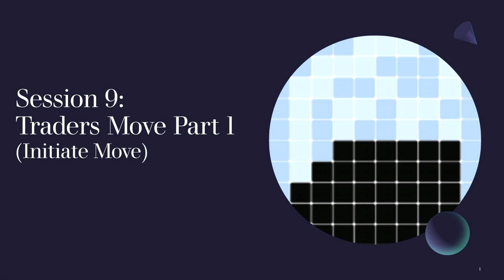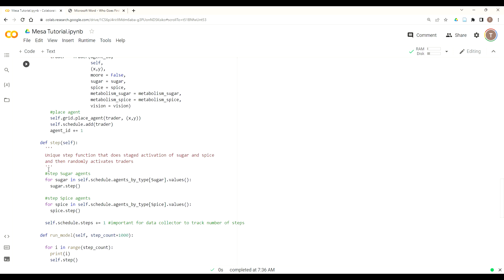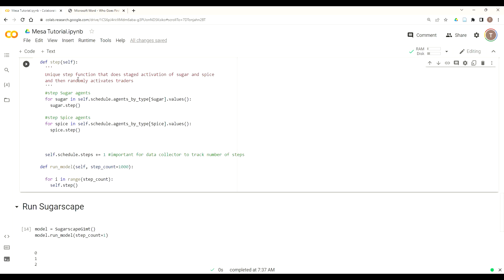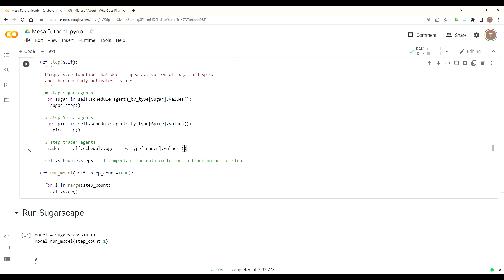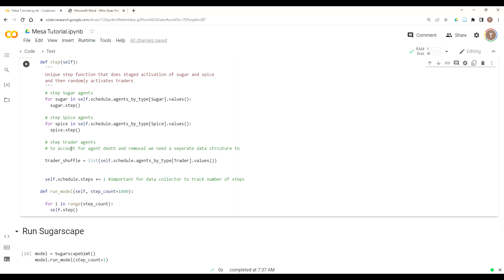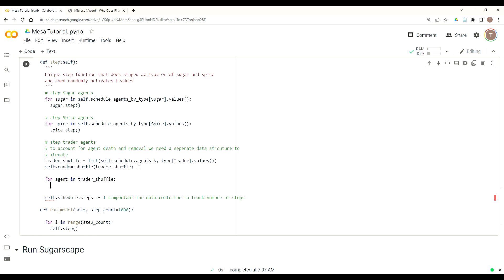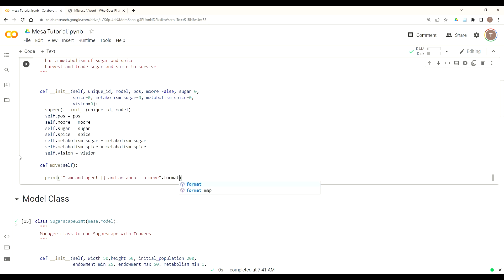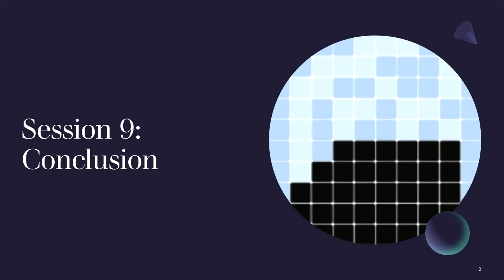Session 9: Traders Move Part I